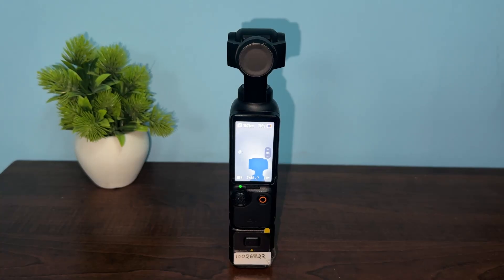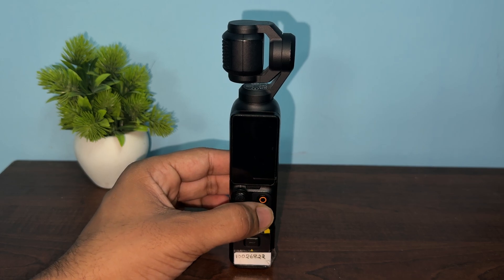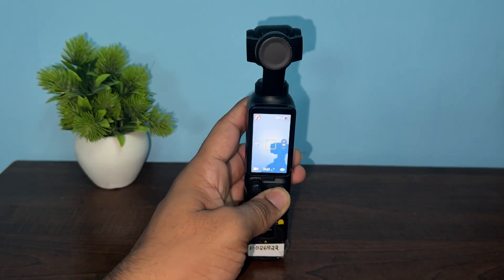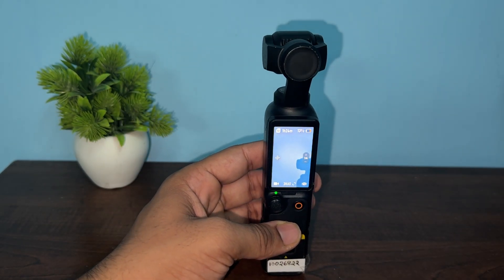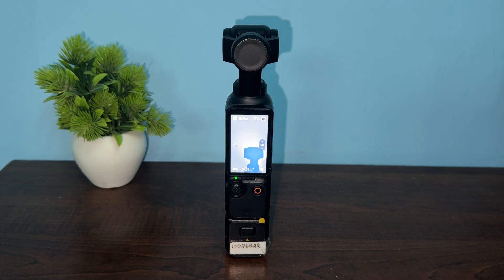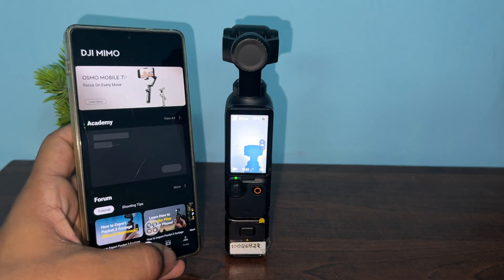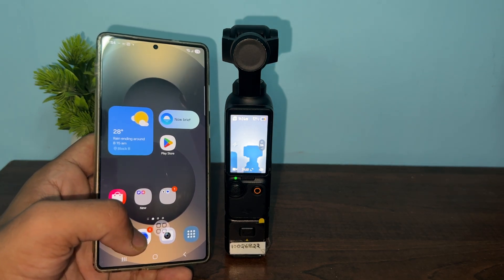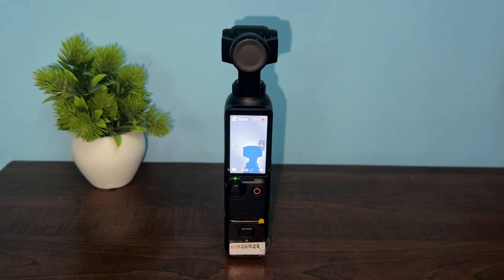DJI Osmo Pocket 3 Stuck On DJI Logo Screen? Boot Fix Tutorial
Welcome to our detailed tutorial on fixing the DJI Osmo Pocket 3 when it gets stuck on the DJI logo screen. This video provides essential troubleshooting steps to help you reboot your device and restore its functionality.